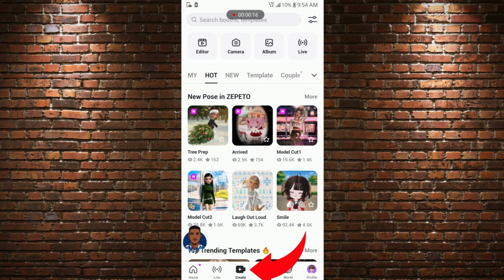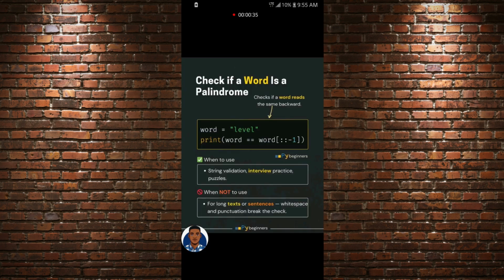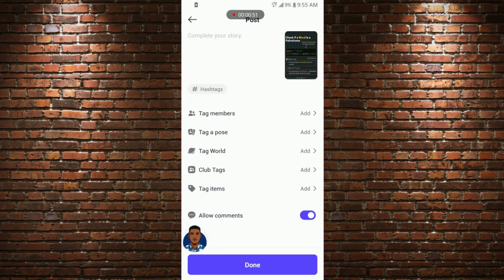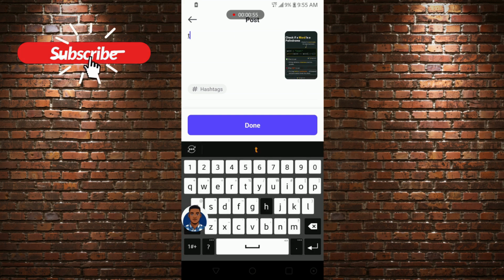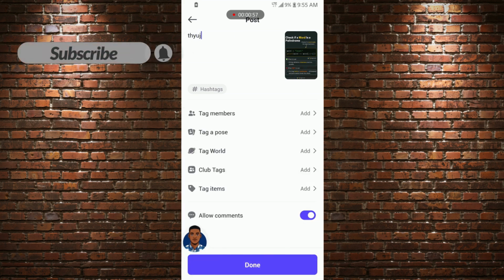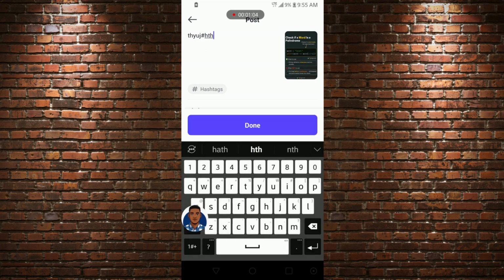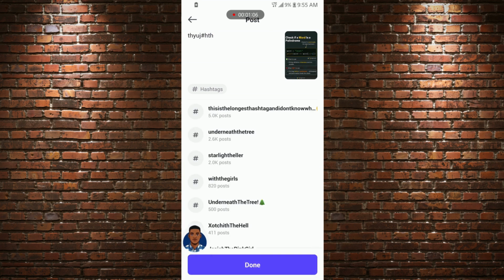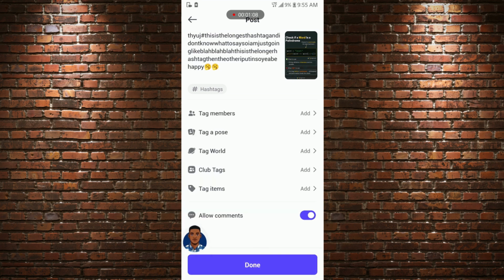How to Make a Post on ZEPETO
Learn how to create and share a post on ZEPETO in this quick tutorial. I'll walk you through the steps to upload a photo, add text, use stickers, and post to your feed or share with friends. Start sharing your ZEPETO moments today!